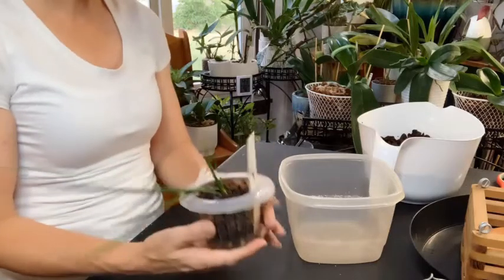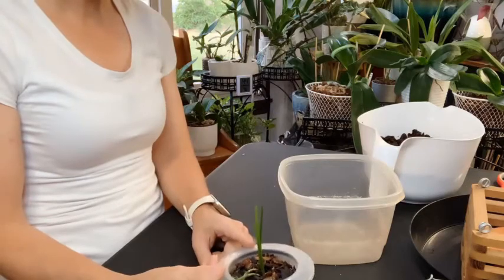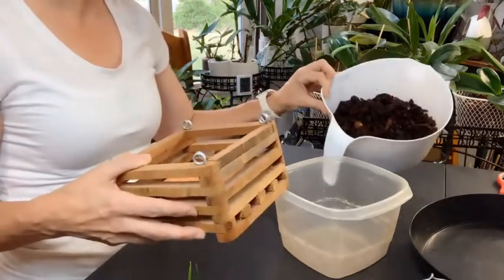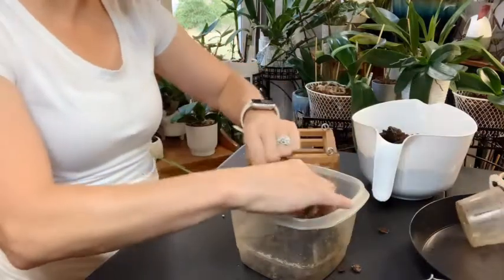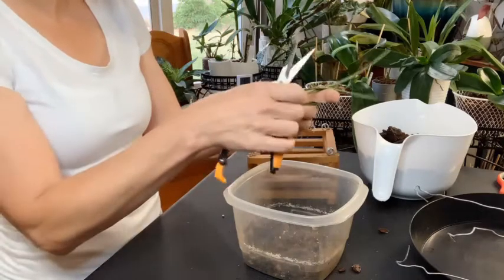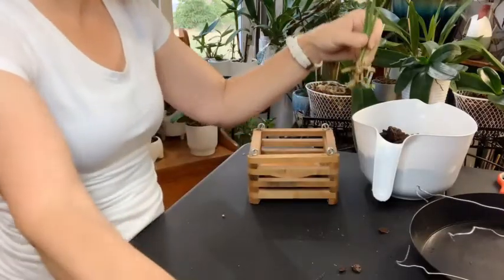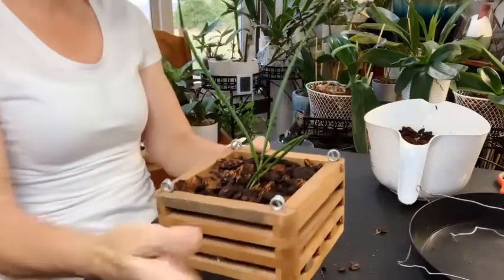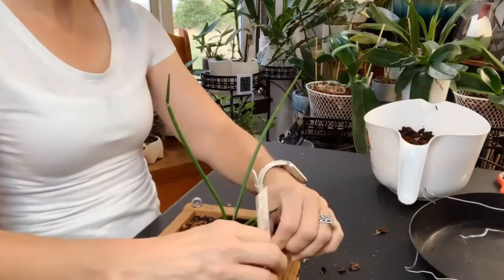BRASSAVOLA CUCULLATA REPOT I will repot Brassavola cucullata today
BRASSAVOLA CUCULLATA REPOT My Brassavola cucullata that I received in October 2020(?) has only put on one growth and has done little else. Today I will repot her into a more airy media as I believe her current set up is staying wet too long. With the new repot into a hanging basket with large bark she will dry out quicker between waterings. I am hoping that this will encourage more growth. Although it is best to wait until Spring to repot any plant as that is when they kick into growth mode, sometimes you have to repot when it is not "convenient".

SOCIALS-